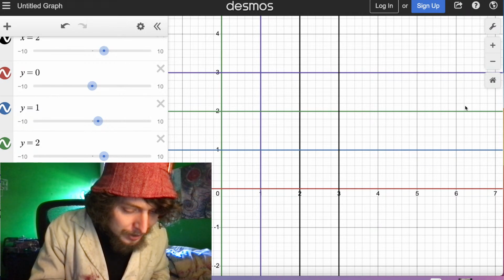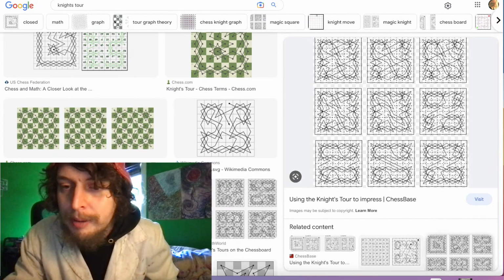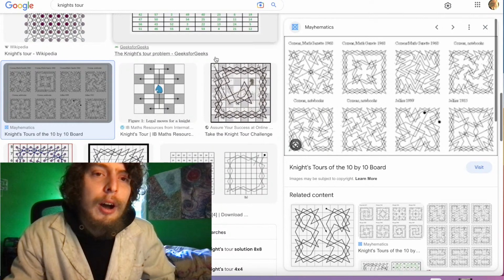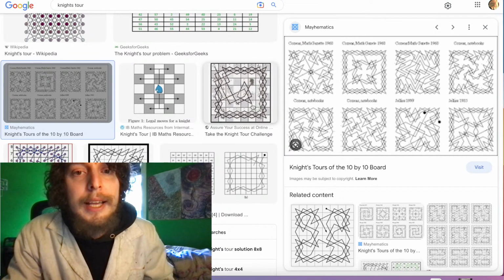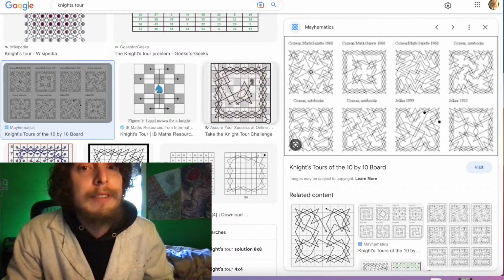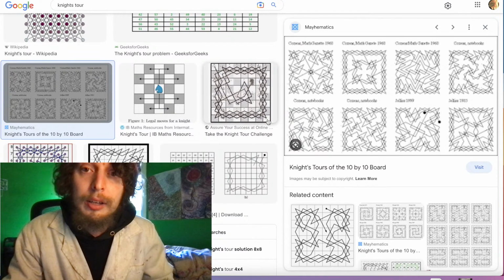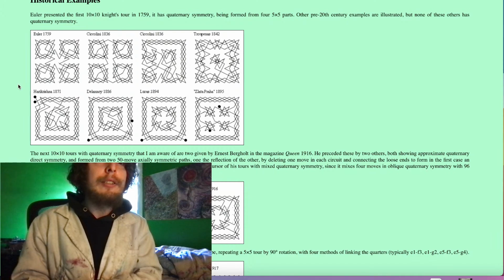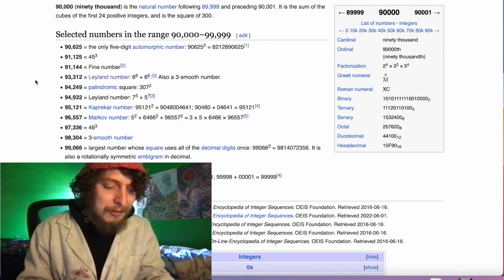Puzzles, Mazes, and Stories (part 2 of stream that crashed)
Last stream crashed, so I restarted in my room. Timestamps of specific topics:
0:00 - intro (the previous stream crashed. see below for link)
6:26 - explaining a puzzle with a graph (sorry my screen wasn't showing it)
19:52 - answering some chat comments
22:20 - alignment charts and being "chaotic good"
33:46 - about "video games" and designing maps/mazes
39:42 - taking a peek at some "magic knight's tours"
43:43 - funny stories from middle school
49:39 - a maze-like novel I'm writing
53:49 - answering more chat comments
56:53 - more stories from my past and present
1:02:41 - some plans for the rest of Grade -1
1:06:12 - some math books I've been reading
1:10:30 - more random plans/stories/chatting
By the way, part 1 of this stream (which crashed so it's in 2 parts) is here: